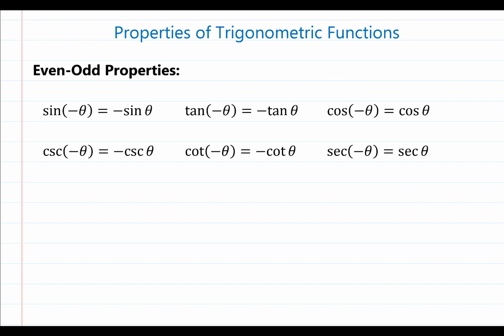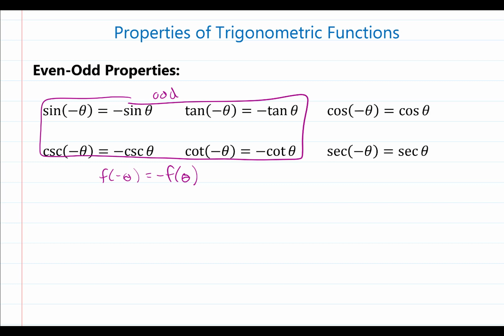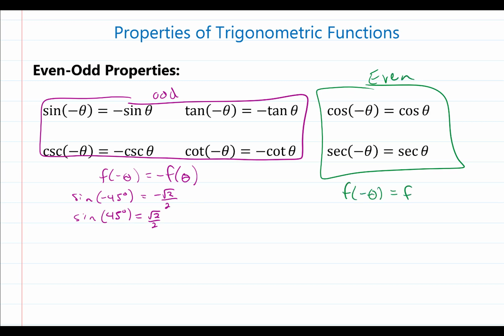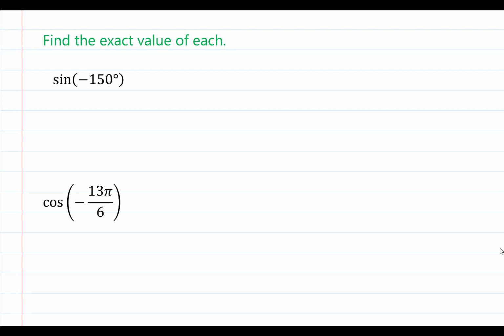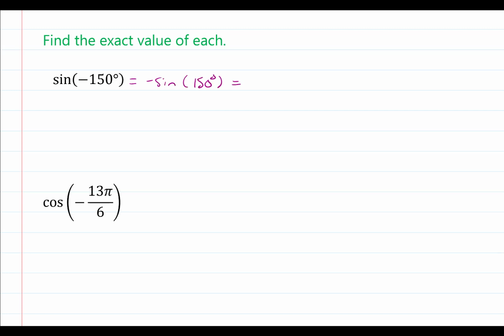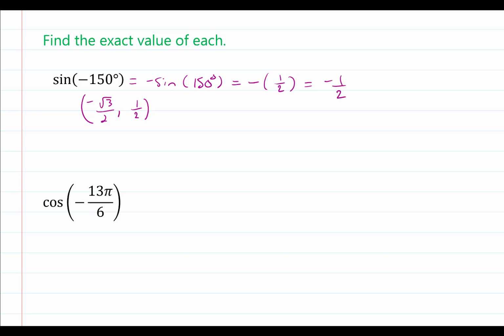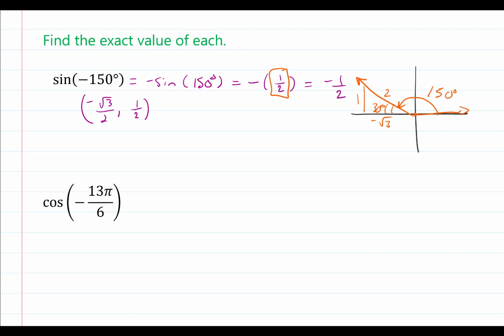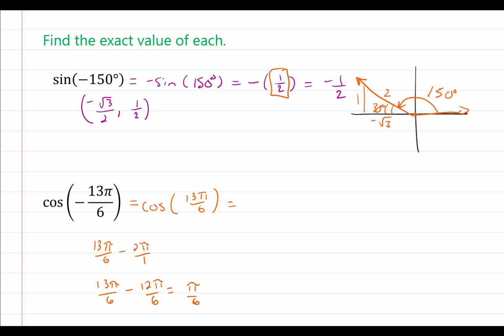Properties of Trigonometric Functions: Even-Odd Properties